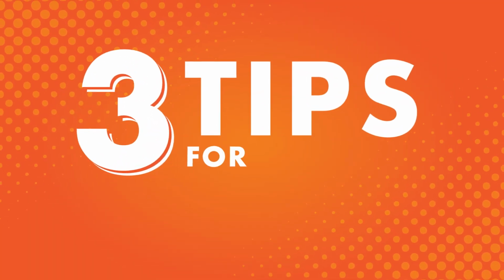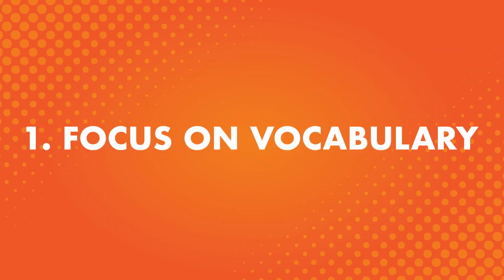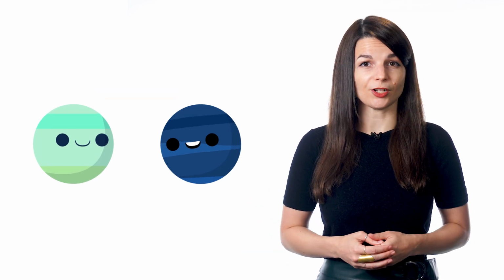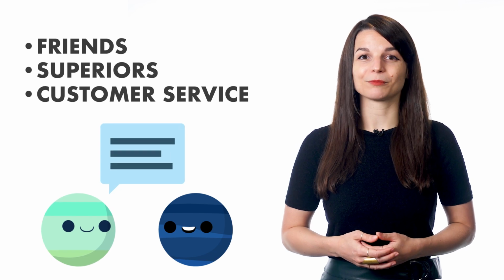3 Tips for Speaking Chinese Like a Native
← If you’re studying Chinese, chances are you’re looking to become fluent and conversational as fast as possible, right? Well then, look no further! Here is your fast track to fluency!
 ↓ More Details ↓

Step 3: Start speaking Chinese with the best online resources

In this video you will discover 3 Tips for Speaking Chinese Like a Native.

Yes, even beginners can quickly learn conversational Chinese well enough to carry on real conversations with native speakers. Of course, beginners won’t be able to carry a conversation the same way they could in their native language. But, thanks to these learning tips and advice you will soon be able to speak and interact with real native speakers!

ChineseClass101 is the best place to get started with the Chinese language as you will get on your way to Chinese fluency fast. We provide you with everything you need to maser the language.